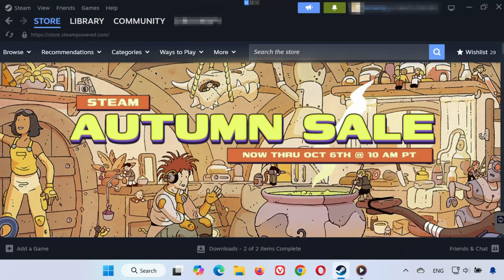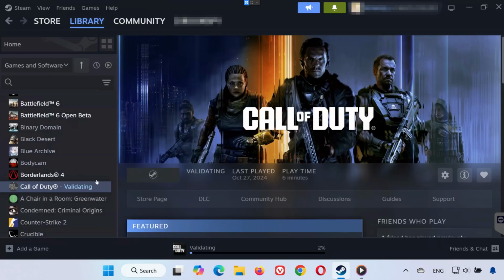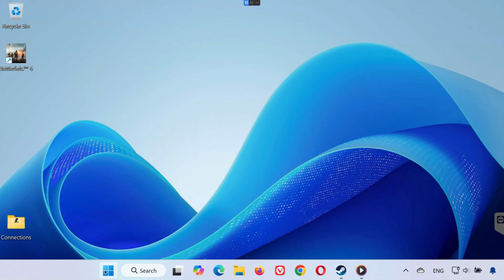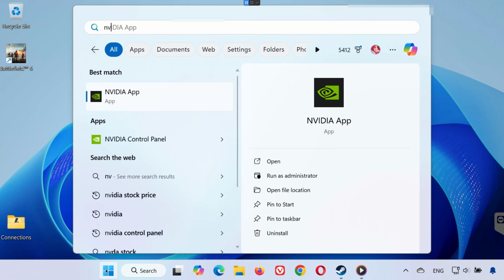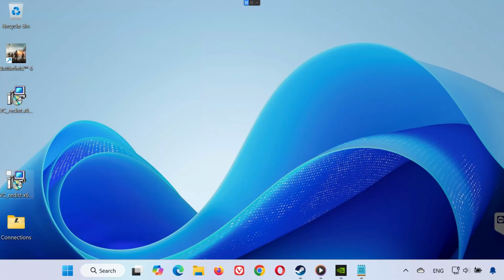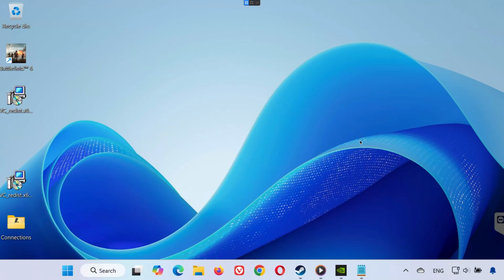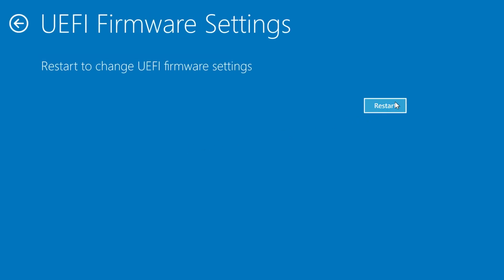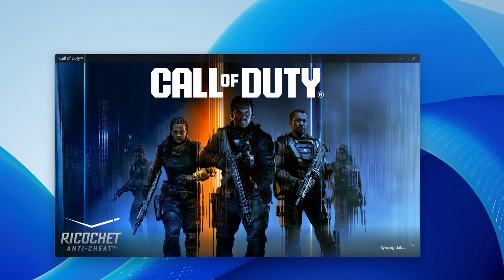Black Ops 7 Open Beta Crashing/Not Launching/Not Loading/Black Screen (STEAM PC)🎮🔥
If Call of Duty Black Ops 7 Open Beta keeps crashing, won’t launch, or closes on startup — don’t worry.
In this video, I’ll show you step-by-step how to fix the problem on your PC.

Chapters:
0:00 - Intro
0:17 - Solution 1
0:41 - Solution 2
1:07 - Solution 3
1:26 - Solution 4
1:42 - Solution 5
2:19 - Solution 6
3:20 - Outro